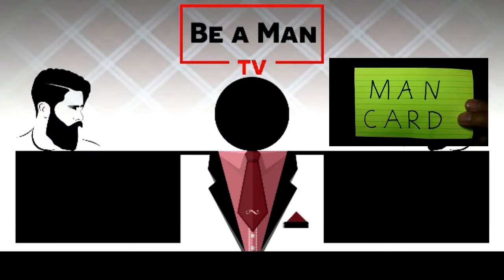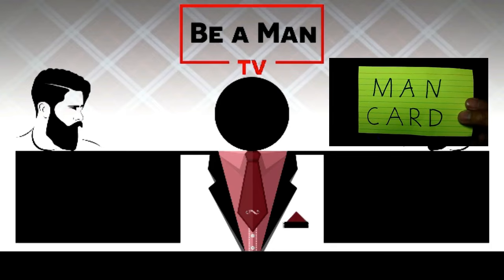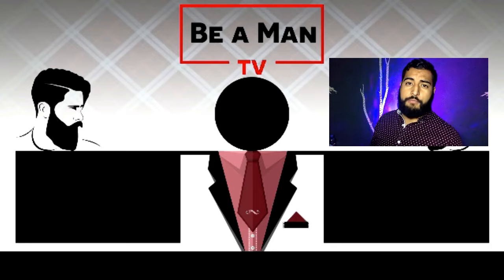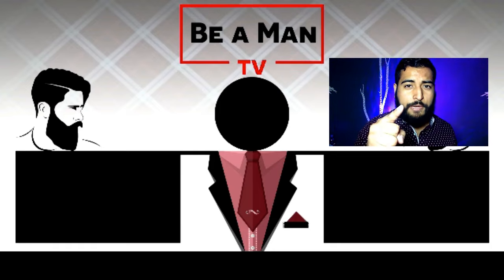How to Apply Cologne without Spray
This video  will show you how and where to apply cologne with out spray.
Cologne in vid
Subs 93

You don't want to improve your style, do you?